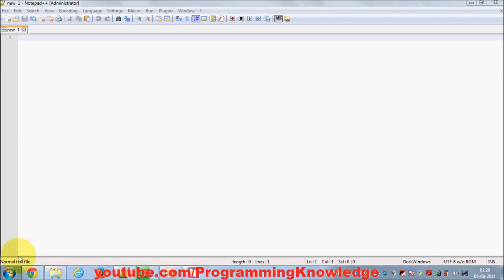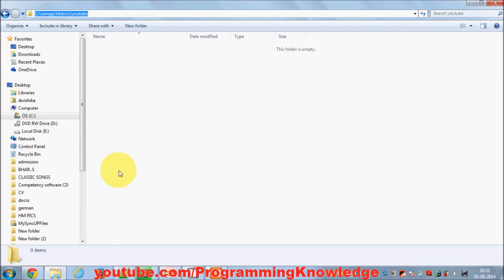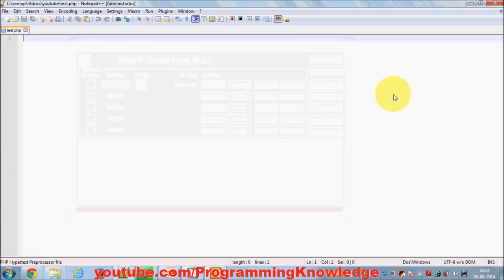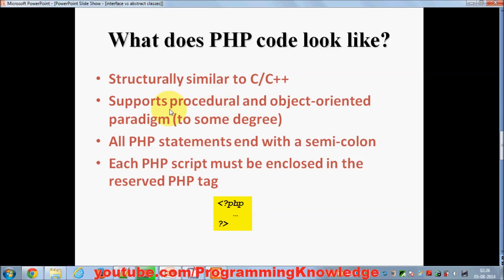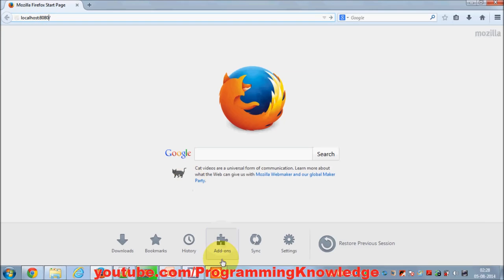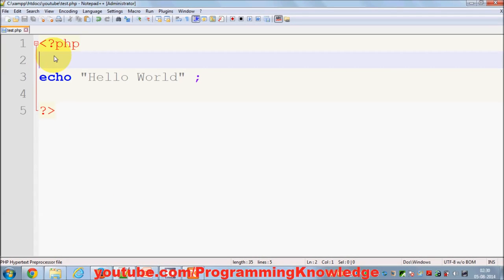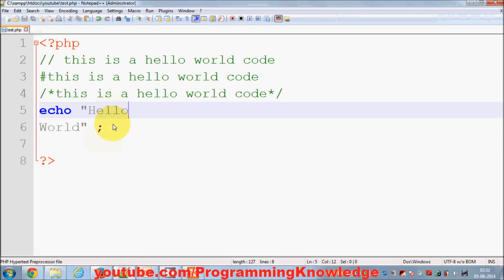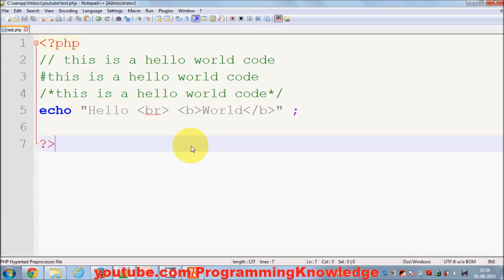PHP Tutorial for Beginners 4 # First PHP Script and Hello World